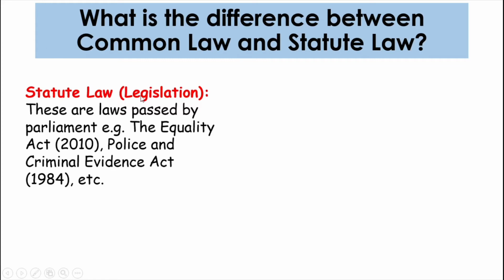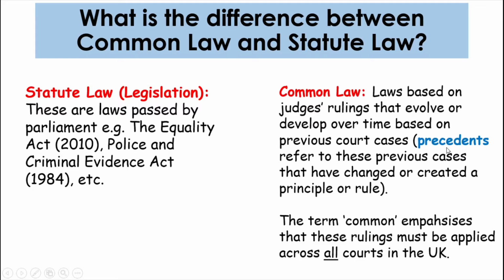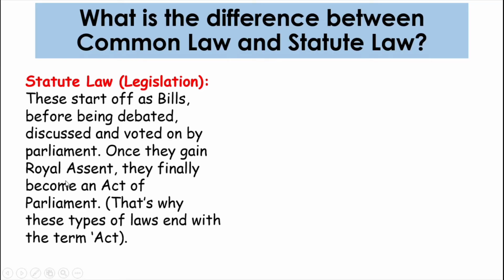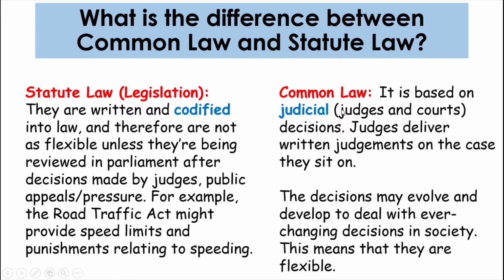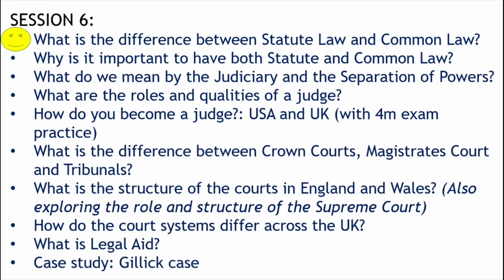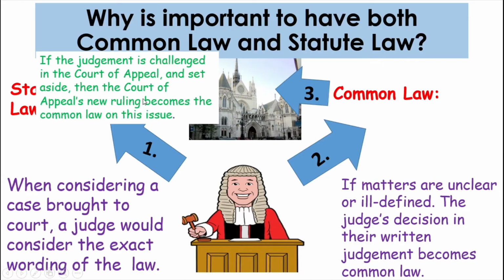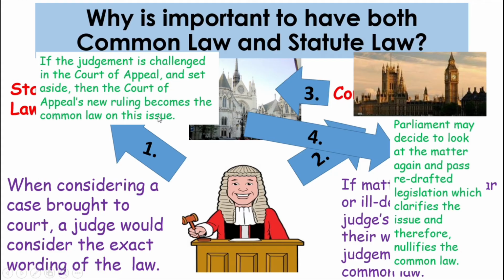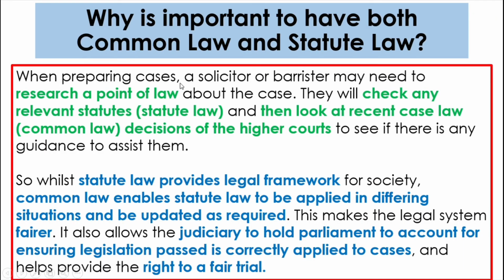P2, R&R: S6.1 What is the difference between Common Law and Statute Law?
This video explores the difference between Common Law and Statute Law as well as the importance of both,  It also explores why it is important to have both Statute and Common Law to achieve justice and fairness in the legal system. It also reveals the relationship with the Judiciary and Legislature (parliament), and how both work with one another.

It is a revision tool for AQA Paper 2, Theme 2: Rights and Responsibilities. You can also use these revision videos for other exam boards too.